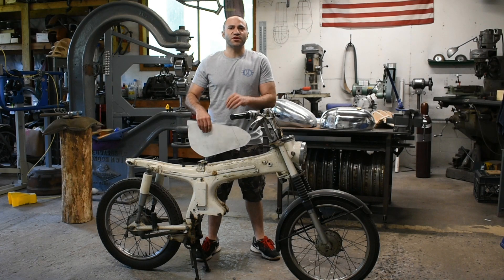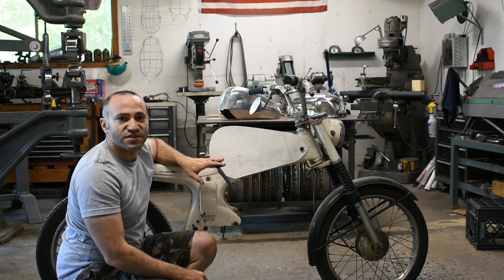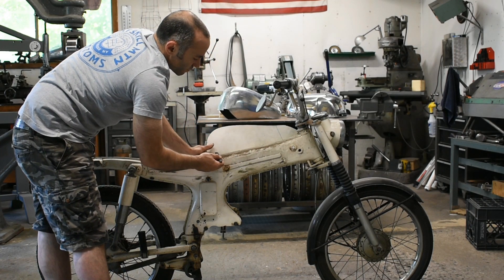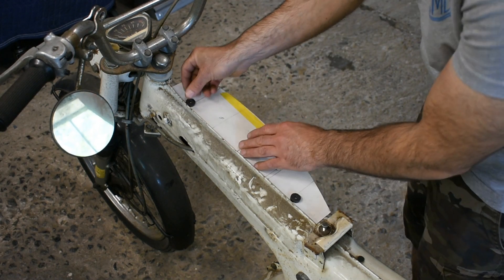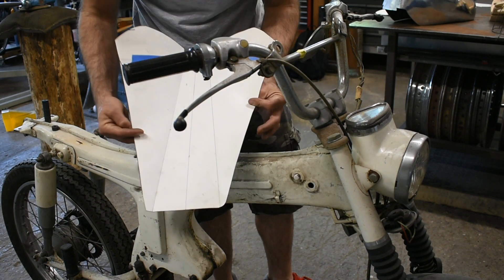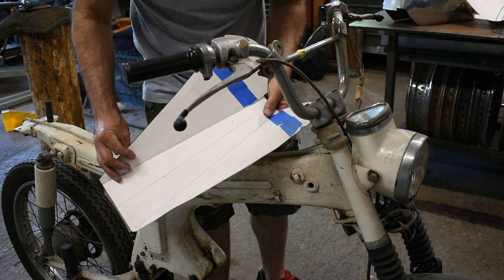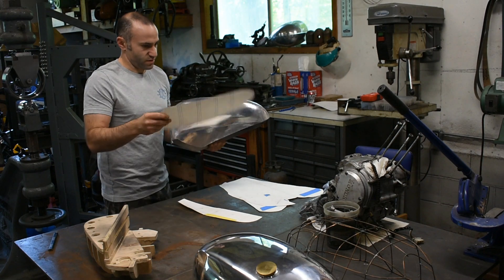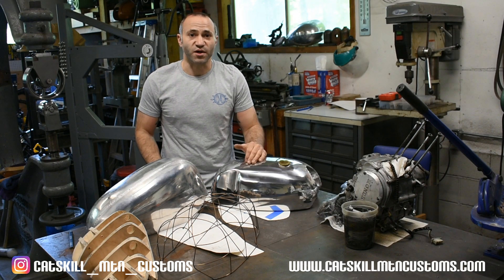How To Pattern For A Custom Fuel Tank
If you're considering ordering a handmade fuel tank for your motorcycle project, check this video out first. This is a short video demonstrating how to  make some simple patterns that you can drop in the mail so I can make your tank fit like it came from the factory.